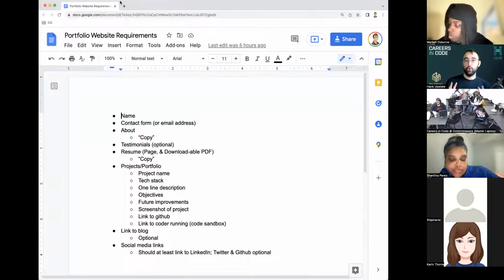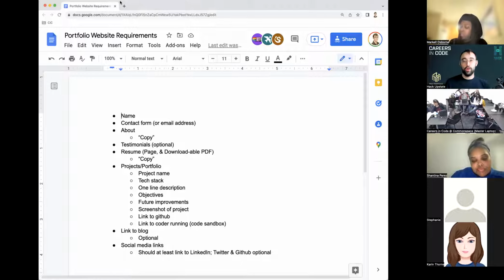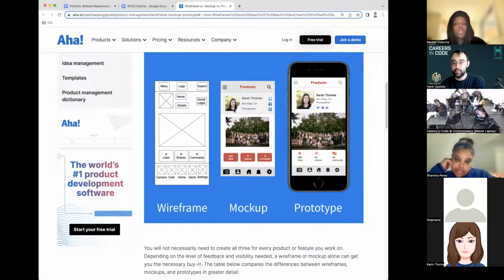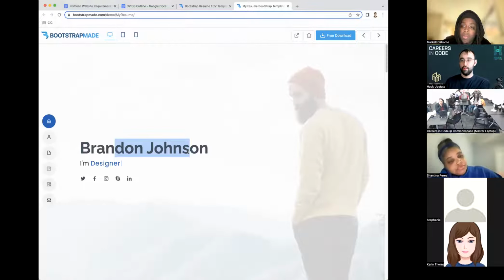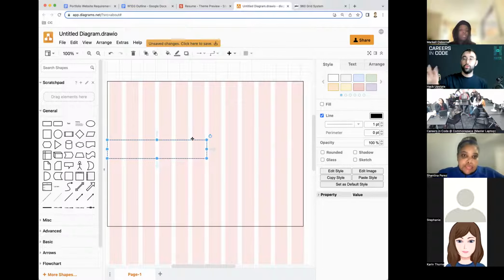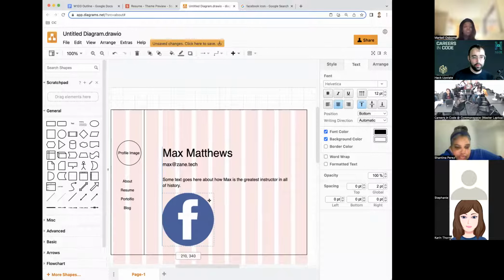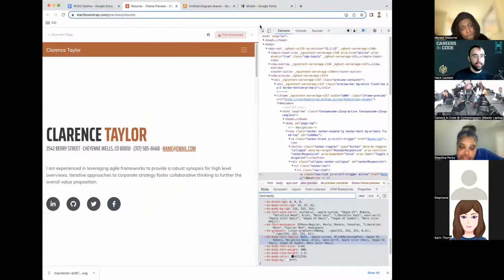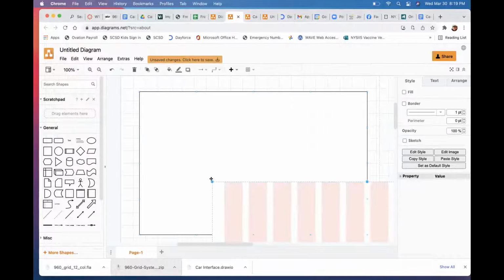W1D3 C3: Wireframing & Mockups: Hands On